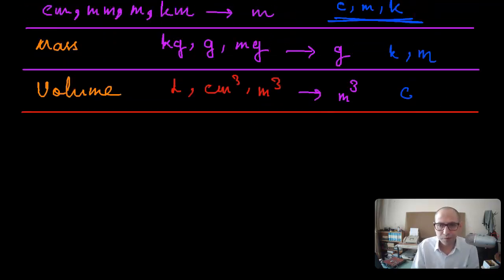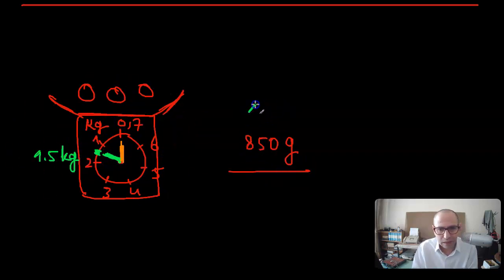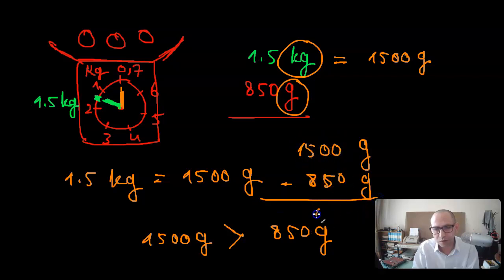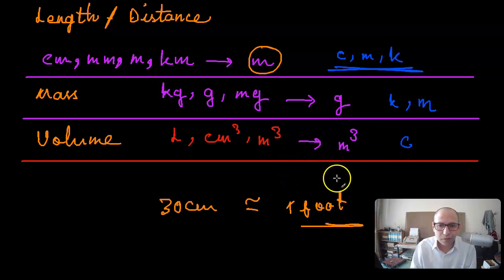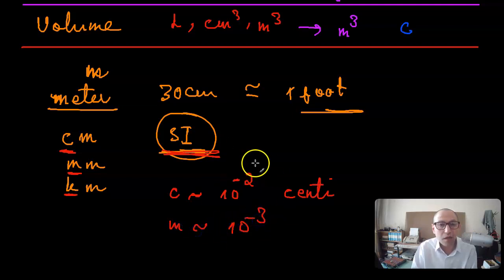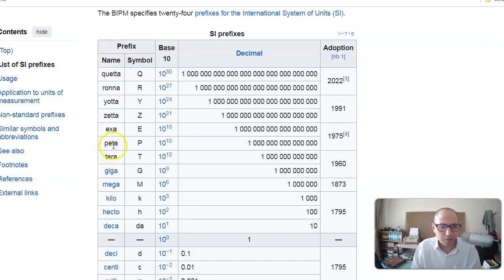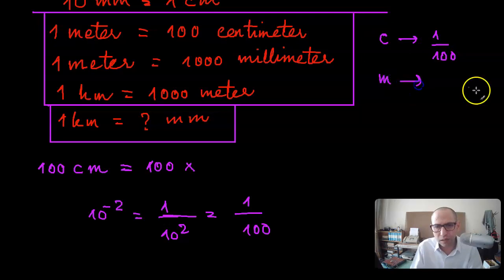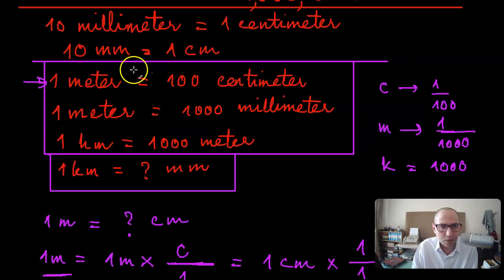Application of Unit Conversion in SI System - NCERT Mathematics Class 6 Chapter 1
In this video, we discuss the necessity of unit conversion and how you can use the characteristics of the SI system to do your conversions related to length.